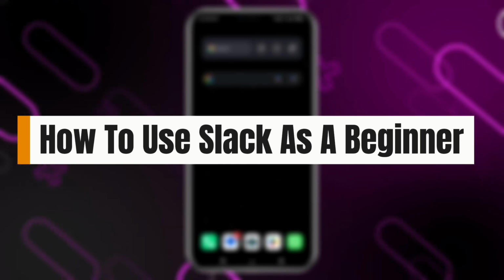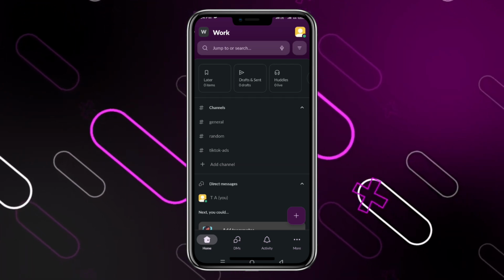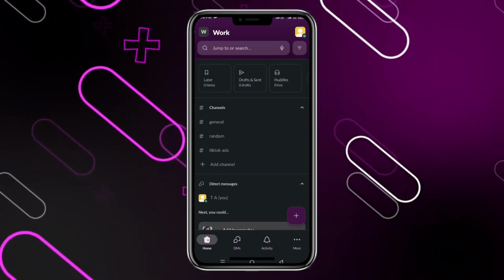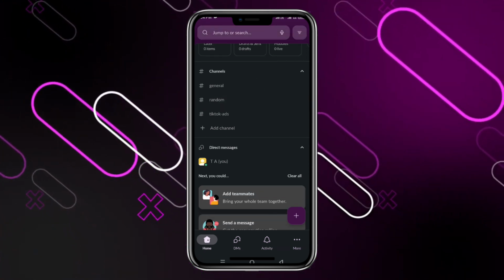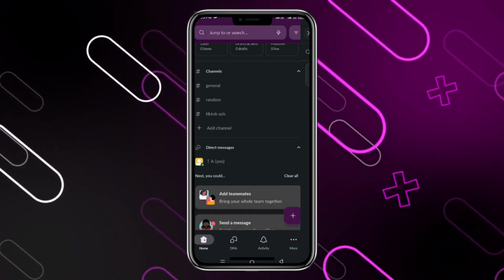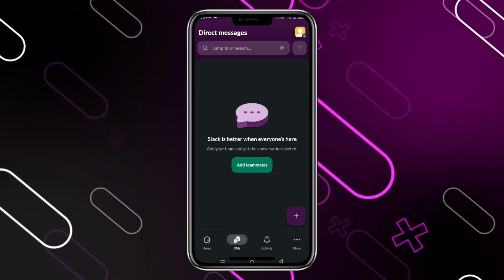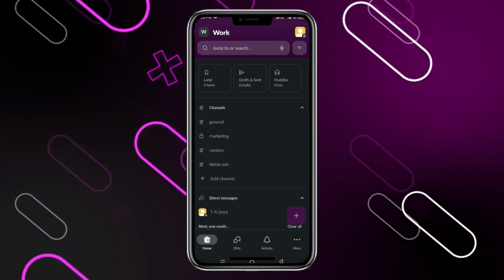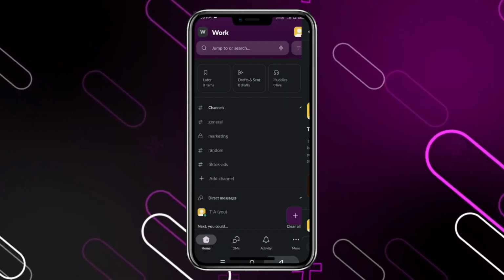Using Slack Full Tutorial For Beginners (Complete Guide!)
Using Slack Full Tutorial For Beginners